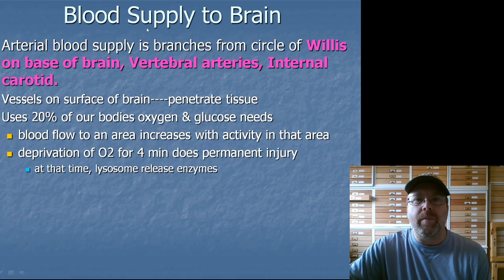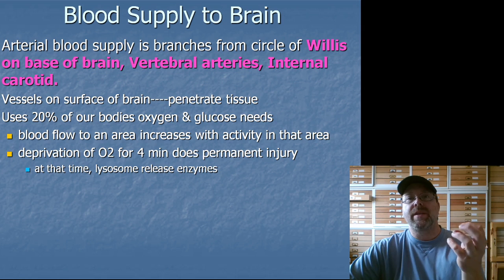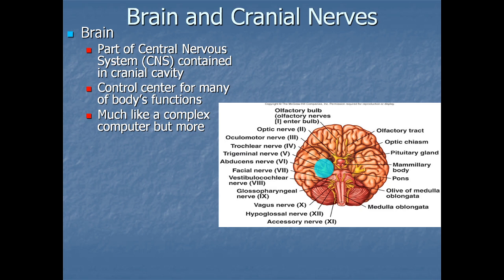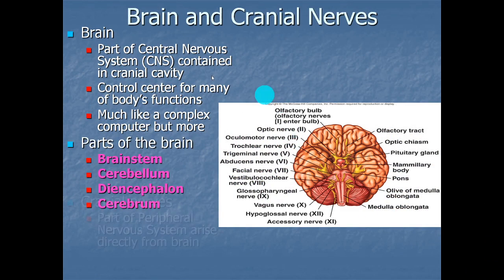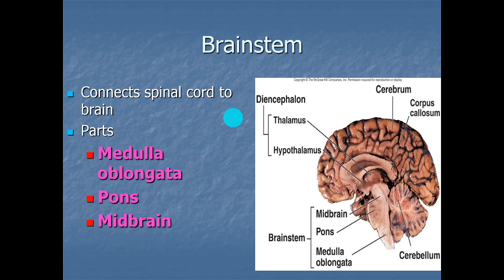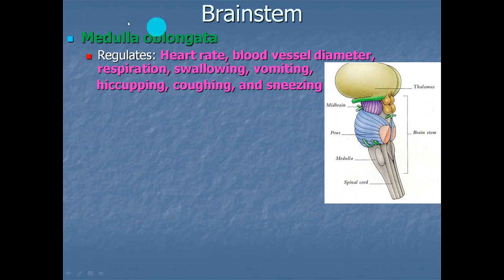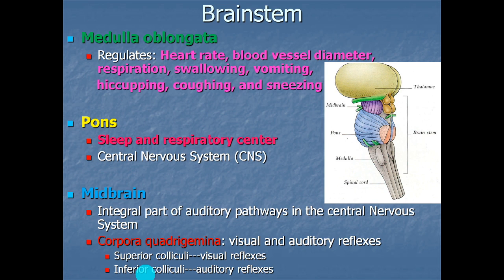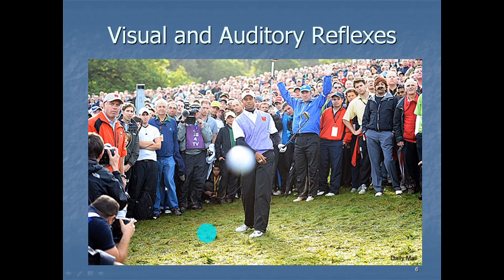1 Brain Intro and Brain Stem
Introduction to the brain, it's function and parts and pieces.